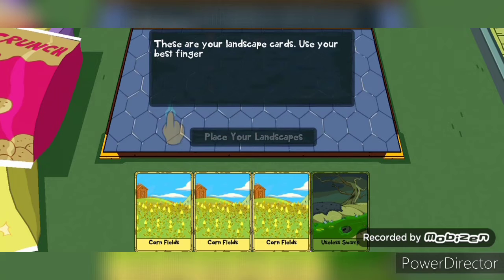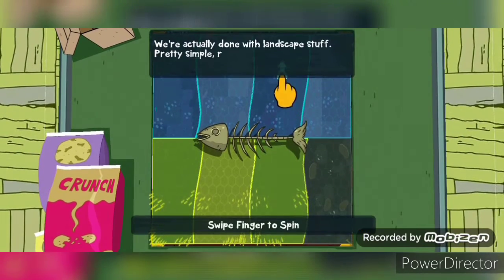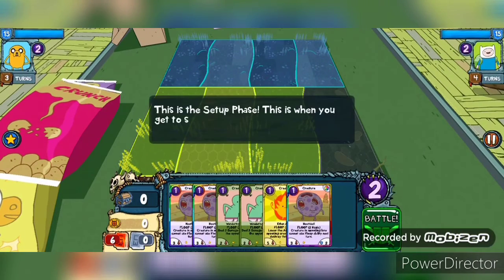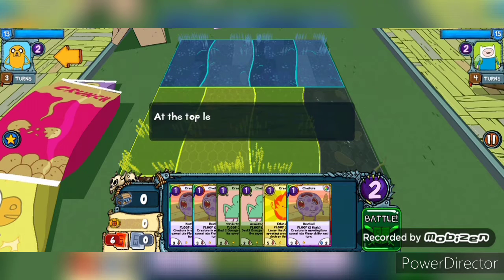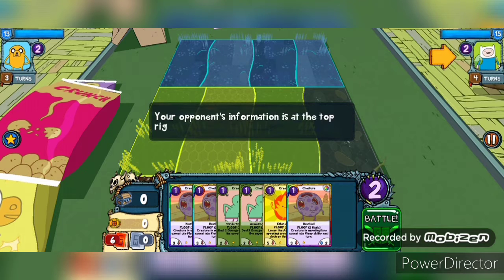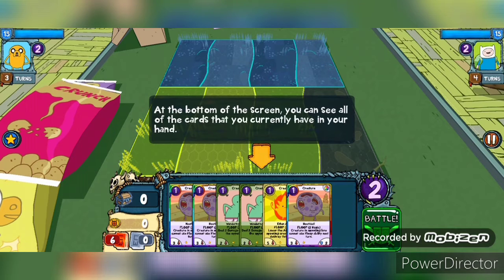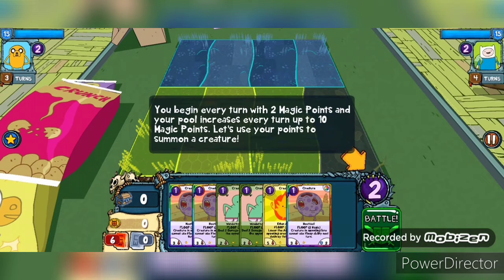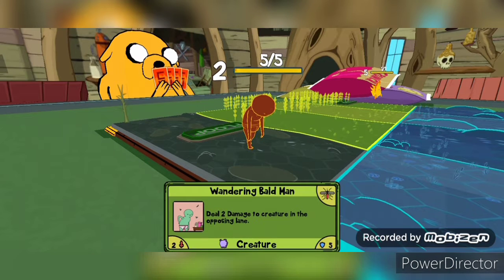OPPO A31 | 26TH Episode Of Being A YouTuber | Card Wars: Adventure Time